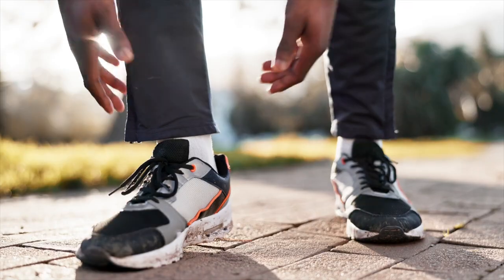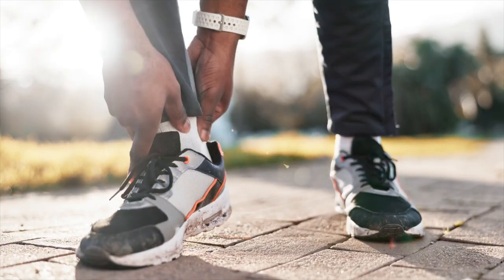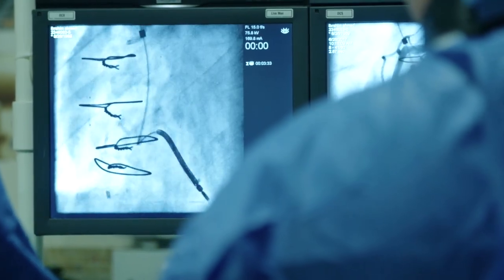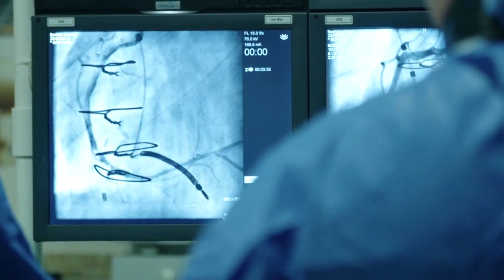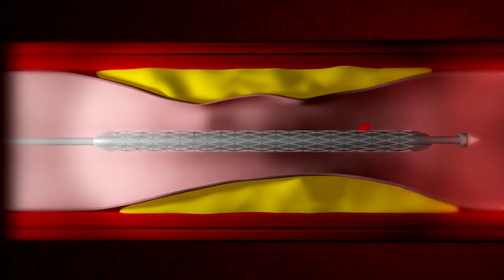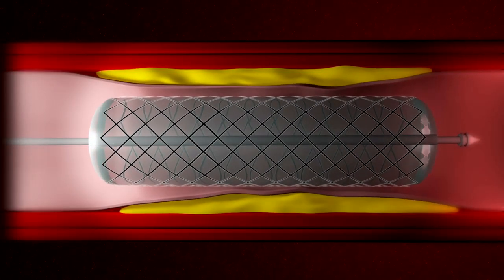PAD & Atherosclerosis | Ricardo Kosturakis, MD | Center of the Heart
Atherosclerosis is a buildup of plaque in the arteries, which disrupts blood flow throughout the body. Peripheral artery disease, or PAD, develops when this buildup appears in a patient's limbs (most commonly their legs).

Interventional cardiologists are trained not only to treat the heart, but also much of the circulatory system. Dr. Ricardo Kosturakis explains how atherosclerosis becomes PAD, as well as the available treatment options.